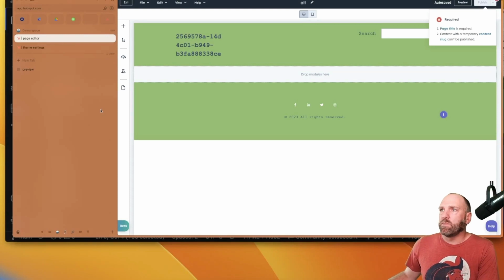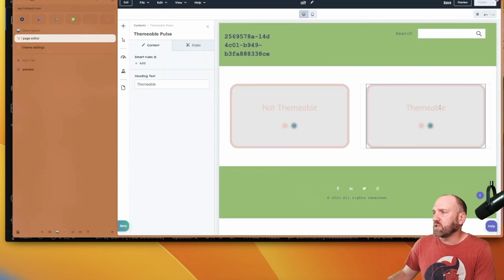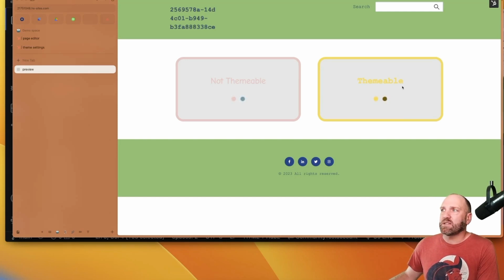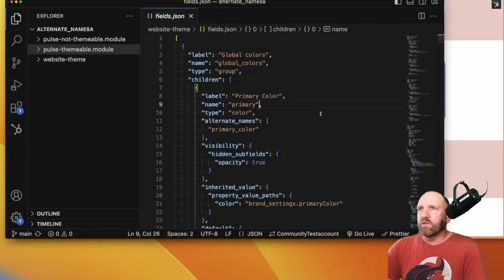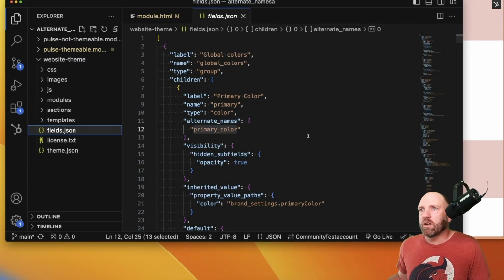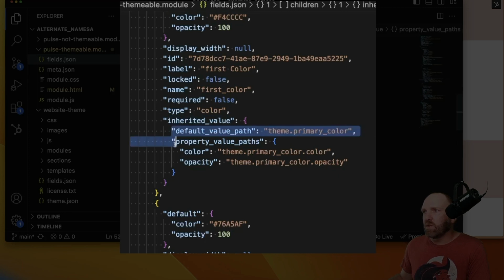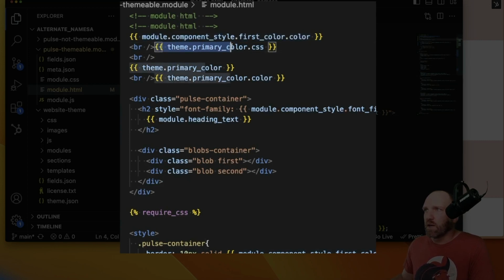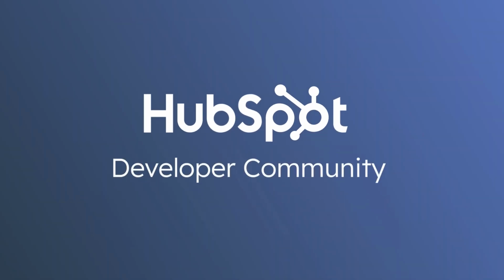Using HubSpot's Alternate Names Attribute: Integrating an External Module into a Theme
In this tutorial, we introduce the Alternate Names attribute, demonstrating how it can map specific styles from your themes to custom modules that were not part of the theme. We're talking about maintaining the consistency of primary colors, secondary colors, heading fonts, and body fonts across your site!
This video tutorial covers:
Introduction to HubSpot's Alternate Names attribute.
Practical demonstration of Alternate Names feature in action.
Coding walkthrough to effectively integrate modules with themes using Alternate Names.
For a comprehensive understanding of this attribute, please refer to HubSpot's official documentation

HubSpot, Themes, Modules, Alternate Names, Tutorial, front-end developer

Follow the HubSpot developer blog for the latest resources from HubSpot experts.